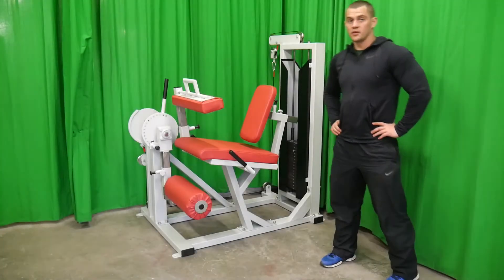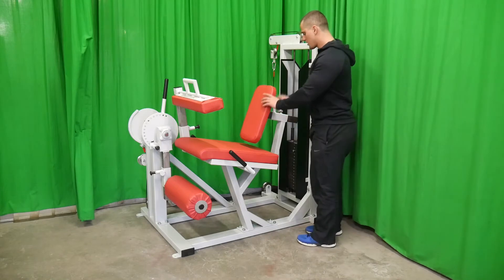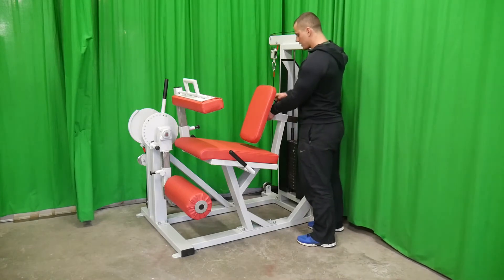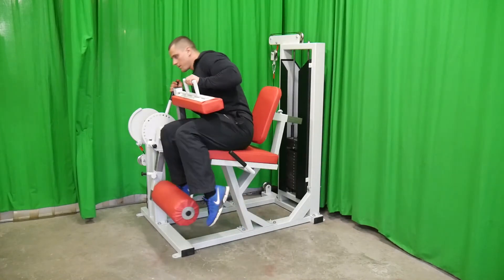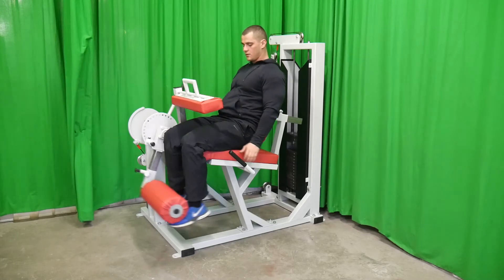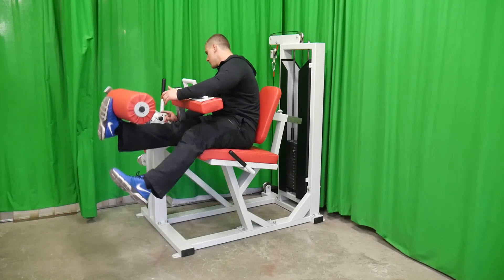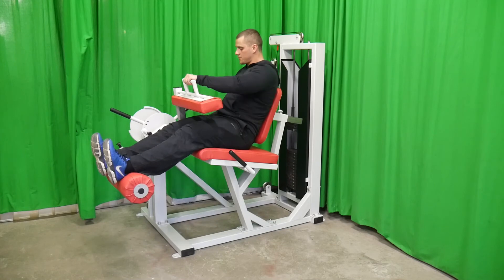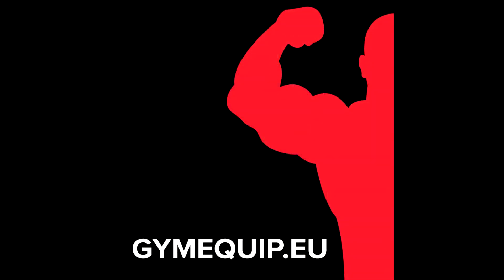Leg Extension - Leg Curl Machine (M8XX2)